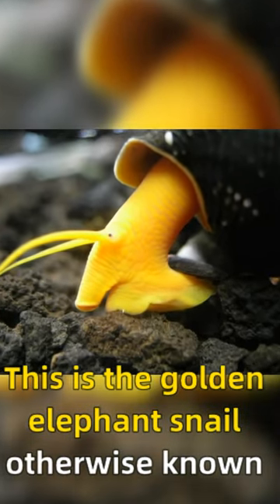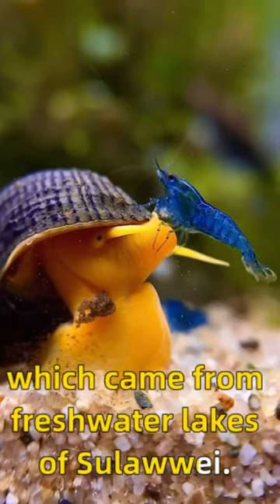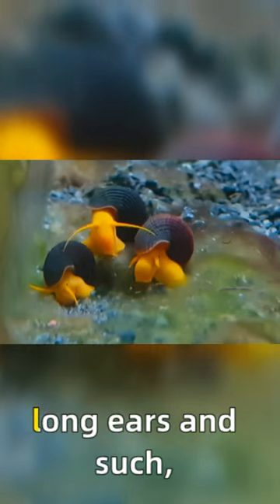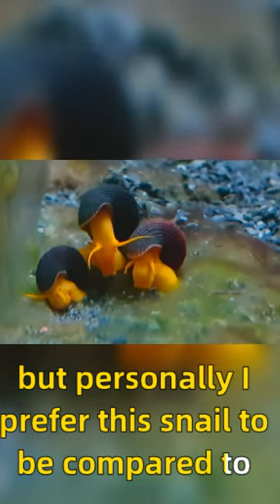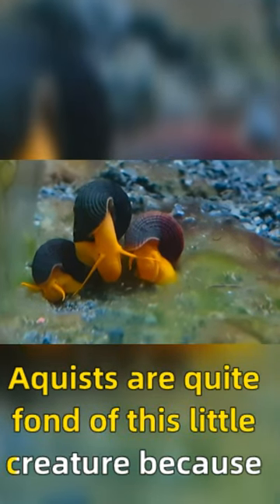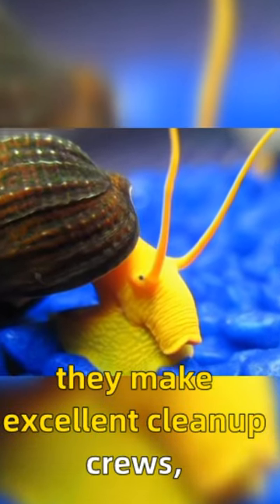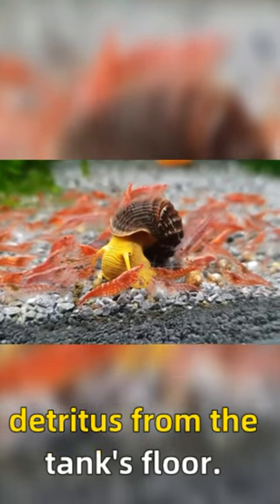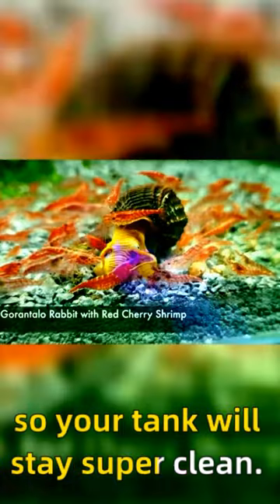Golden Elephant Snail: The Stunning Invertebrate | Rabbit Snail - Beautiful Snails Part 2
In this YouTube short, we introduce you to the Golden Elephant Snail - a rare and beautiful invertebrate found in Southeast Asia. With its intricate golden shell and unique anatomy, the Golden Elephant Snail is a stunning creature to behold. We explore the habitat, diet, and behavior of these fascinating snails, and showcase their importance to the local ecosystem.